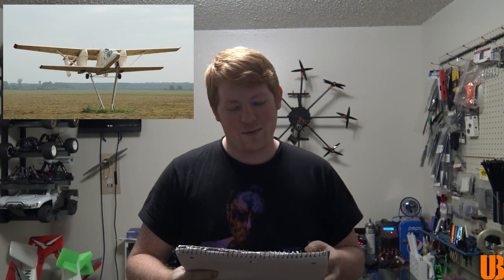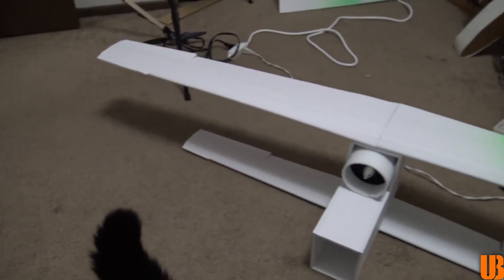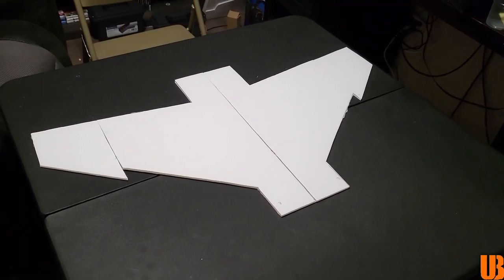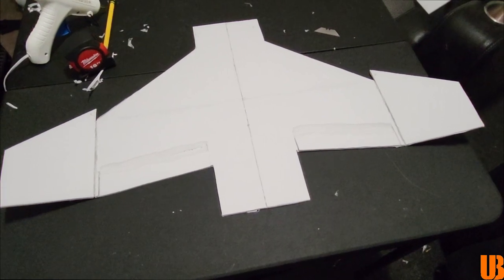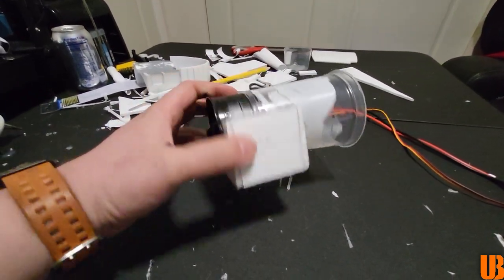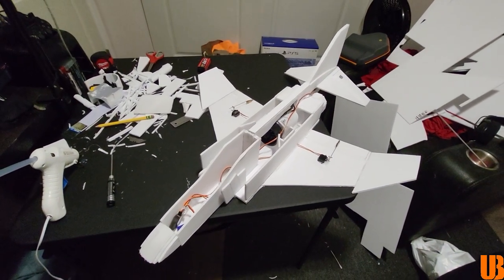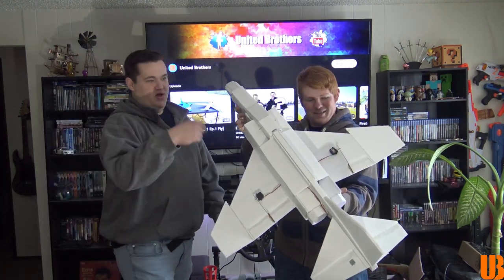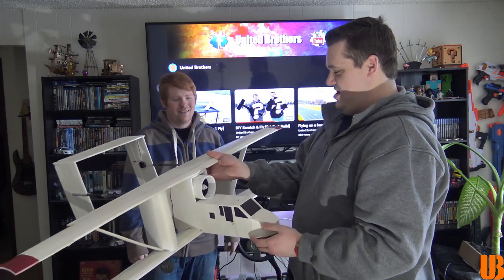DIY Scratch and Fly [S.1 Ep.2 Build] - 3 foot wingspand or more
This is the second episode of our brand new series DIY Scratch & Fly where we build custom airplanes out of foam board.